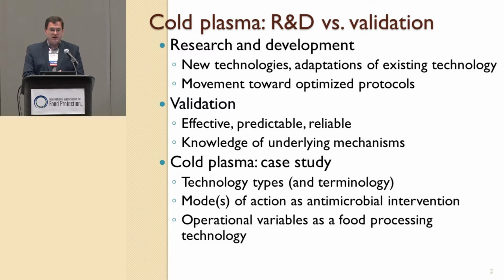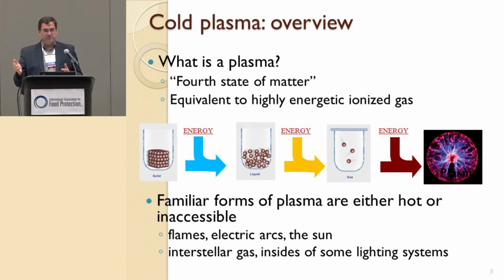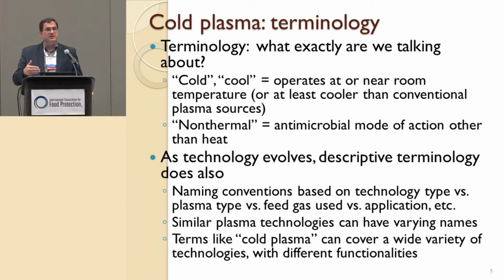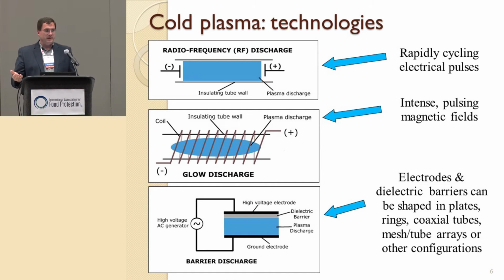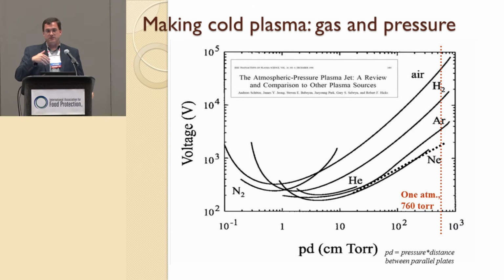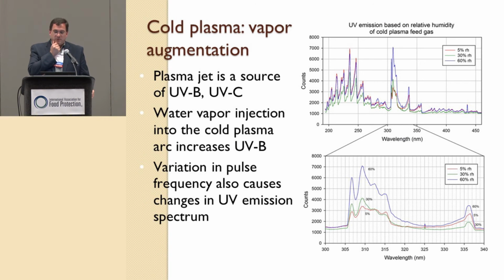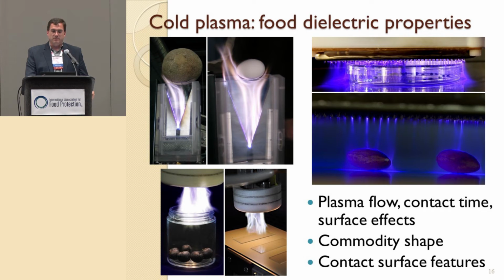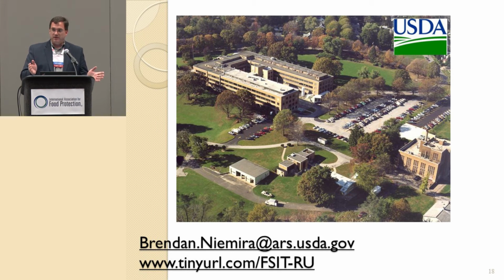ILSI NA: IAFP 2016: Cold Plasma: A Case Study in Critical Factors Affecting...(Brendan Niemira)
Cold Plasma: A Case Study in Critical Factors Affecting Development
Presenter: Brendan Niemira, USDA ARS

The International Association for Food Protection (IAFP) 2016 Annual Meeting
America's Center, St. Louis, Missouri.

How do I Validate That? Assuring Credibility of Non-Thermal and Novel Thermal Controls for Microbiological Hazards

Tuesday, August 2, 2016 from 1:30 PM to 3:00 PM

Session Conveners: Mickey Parish, FDA CFSAN, Michelle Iannucci, PepsiCo Inc.

Validation of hazard control measures is an important requirement of food safety management systems, and FSMA is amplifying the urgency of such validations. However, the vast majority of prior work and information available has focused primarily on reduction and control of microbial pathogens via thermal processes.  In contrast, criteria for the design, execution, and interpretation of validation studies for non-traditional/non-thermal controls often are unclear or simply unavailable.  A wide range of products are subjected to process steps that provide pathogen reduction by solely non-thermal means, such as high pressure processing, varied wavelength light exposure, and/or radio frequency treatment. This session discusses approaches to validation of a selection of non-thermal control measures.